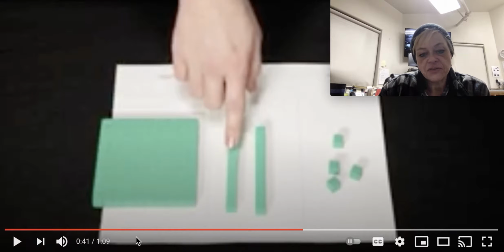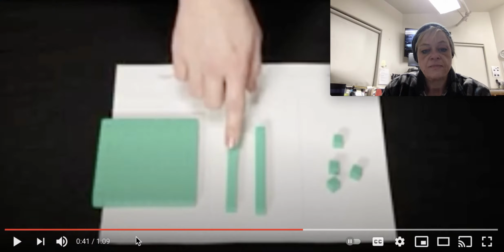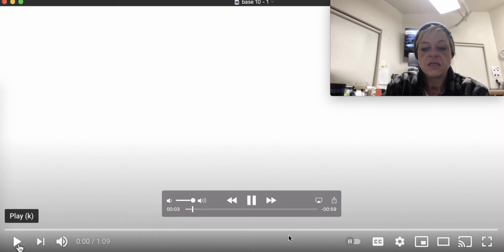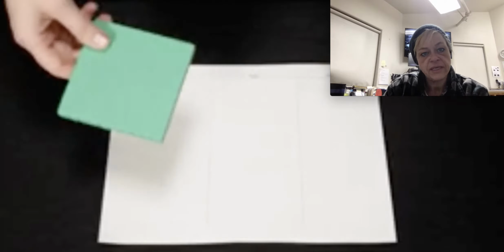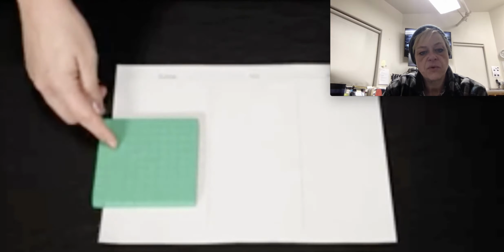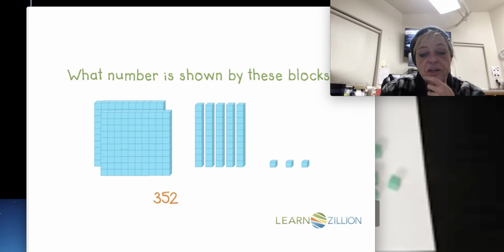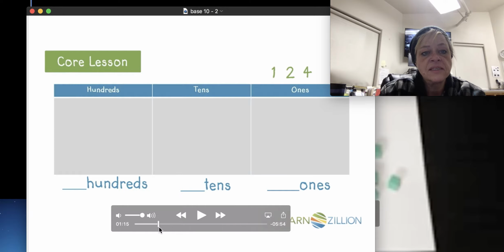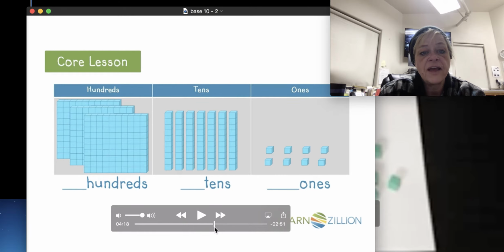Math Video 1 Michelle Hartley MATH A211